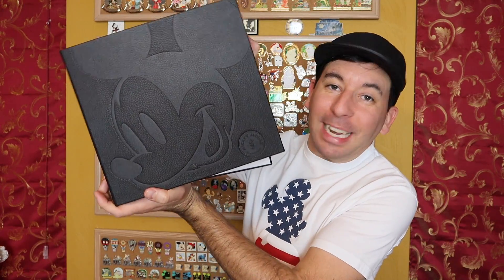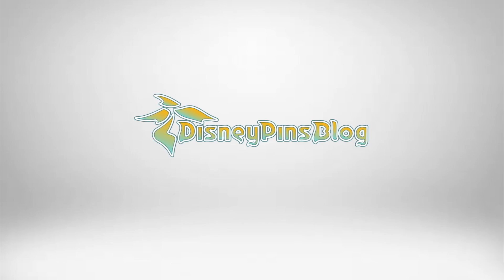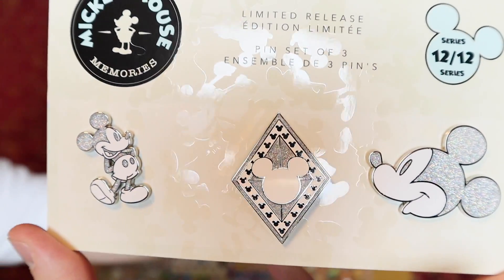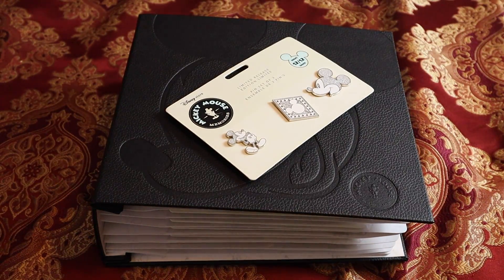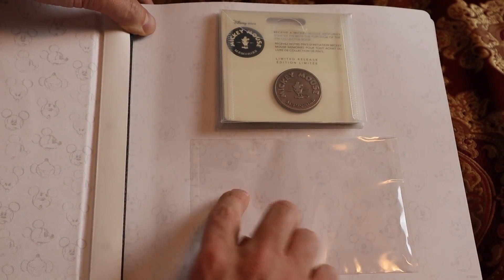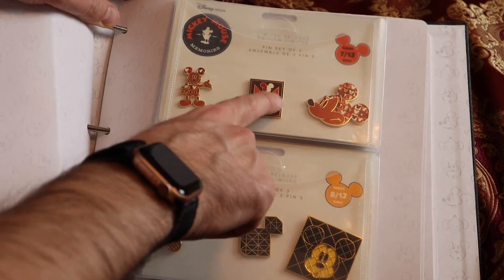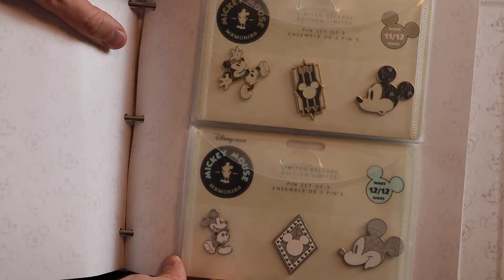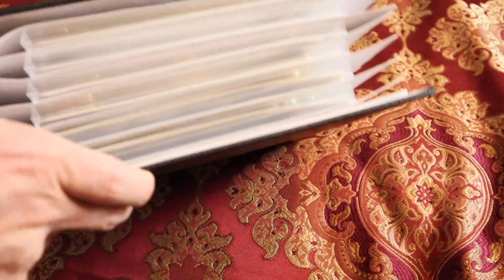COMPLETE Mickey Mouse Memories Disney Pin Set Collection!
The Mickey Mouse Memories Collection is complete! Here is a look at all of the limited release pin sets from the 2018 shopDisney collection. Blog post above for more details, or each month video is below as well!